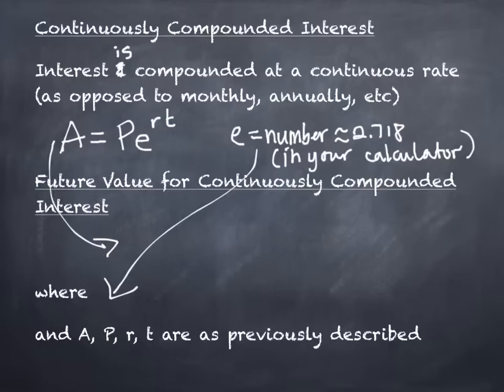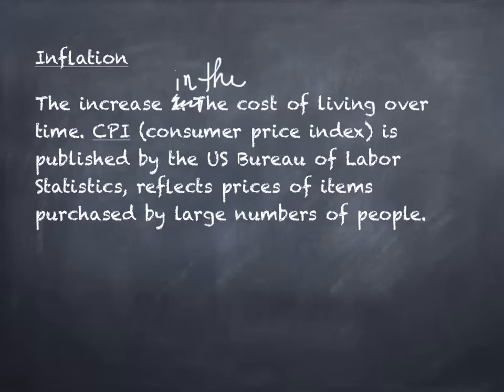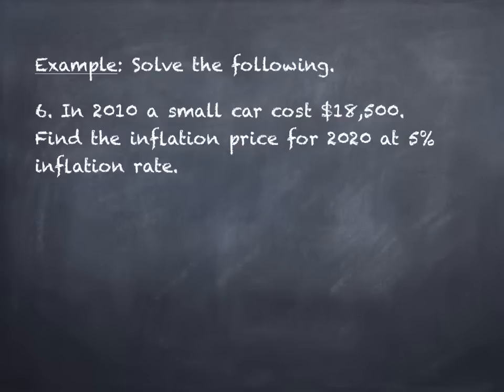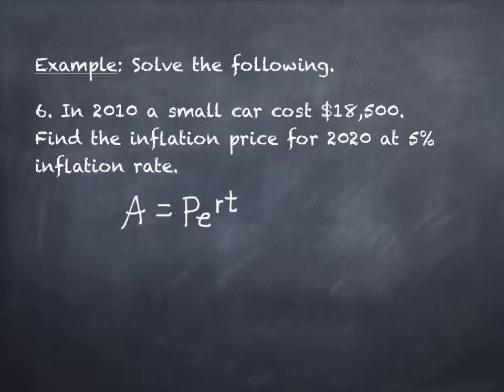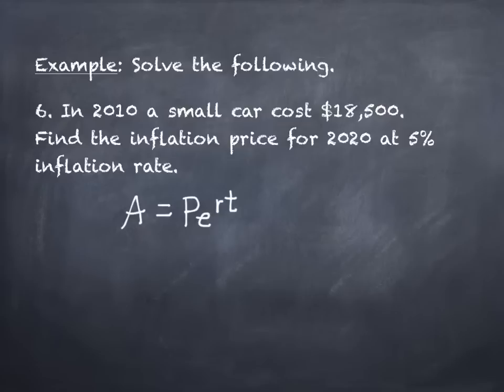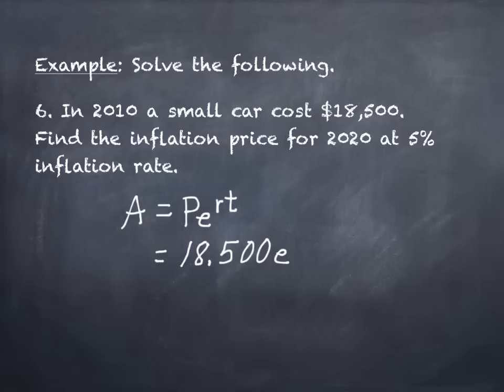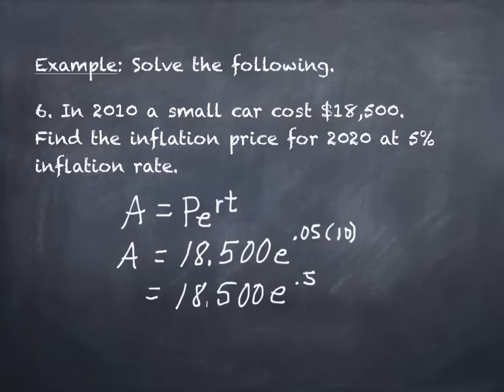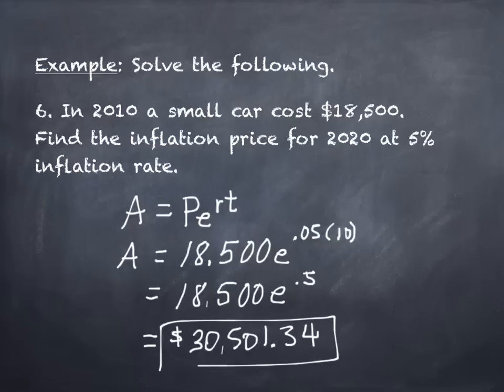13.1 Time Value of Money A (part 2)